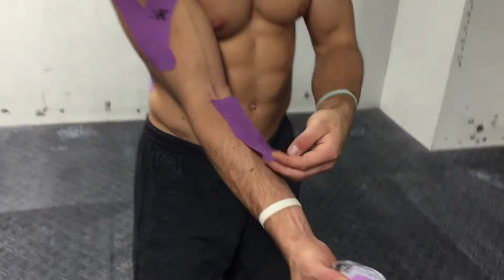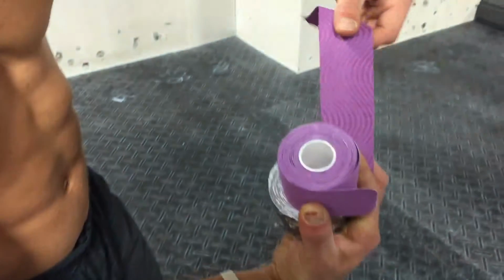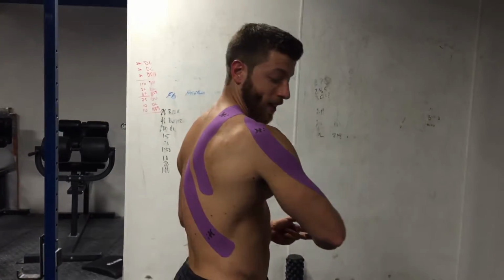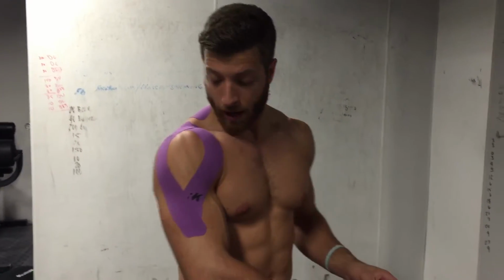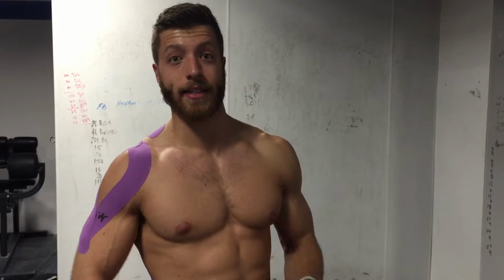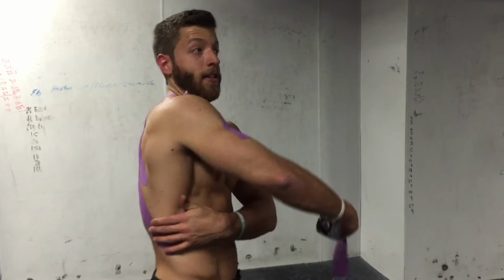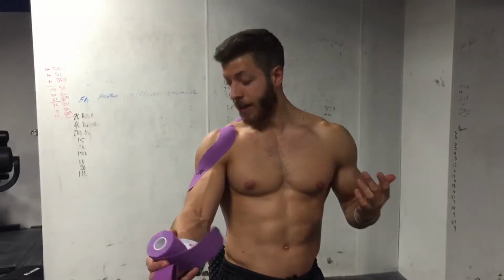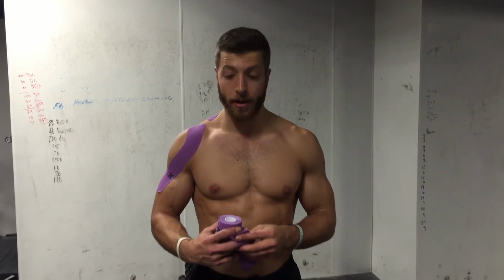BarBend Muscle Tape Review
Check out the PROs and CONs of the BarBend Muscle Tape - a 25ft long premium Kinesiology Tape product.